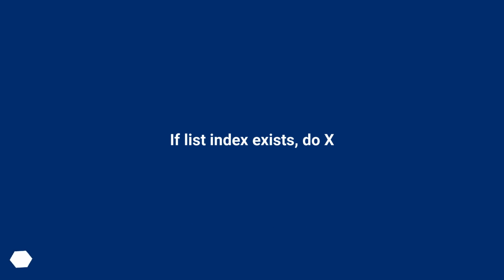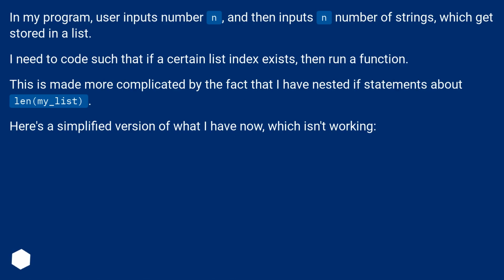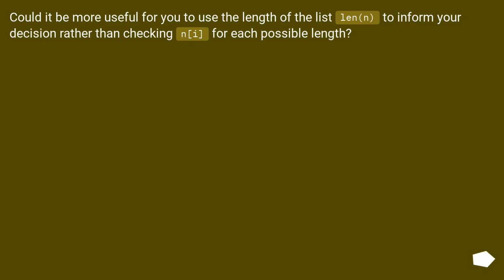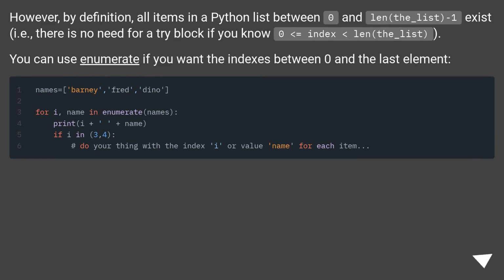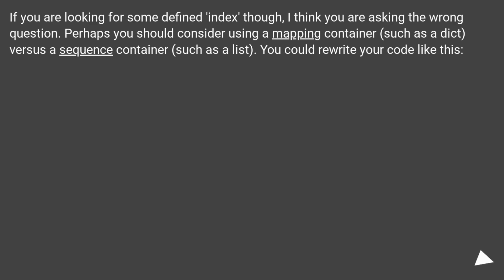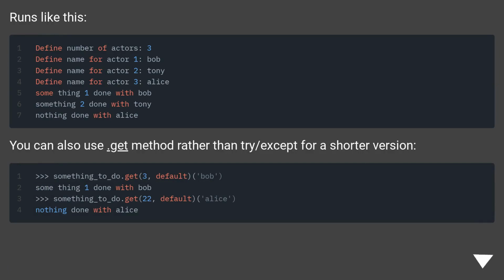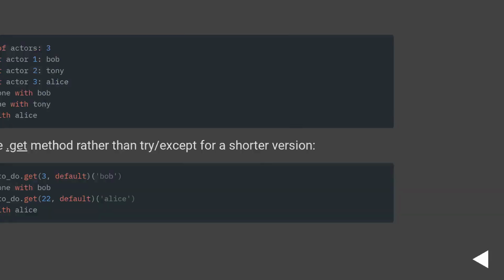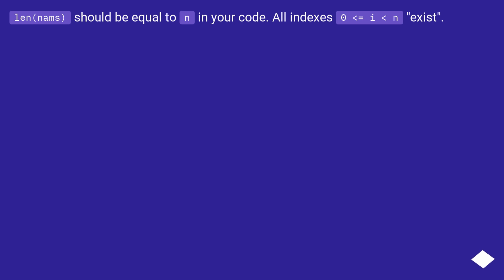If list index exists, do X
Chapters
00:00 Question
00:58 Accepted answer (Score 213)
01:14 Answer 2 (Score 117)
03:11 Answer 3 (Score 24)
03:26 Answer 4 (Score 22)
03:42 Thank you